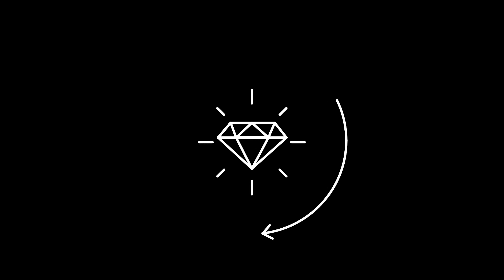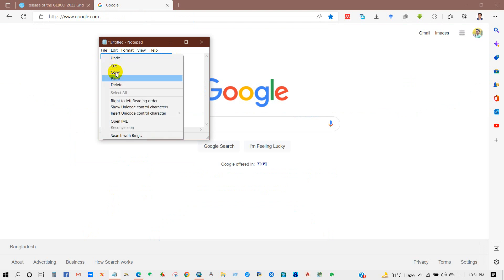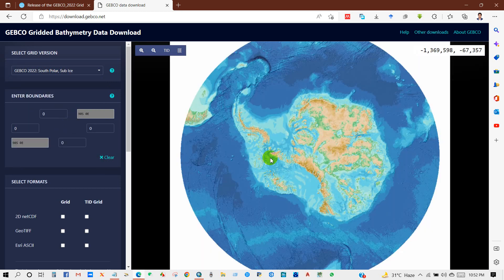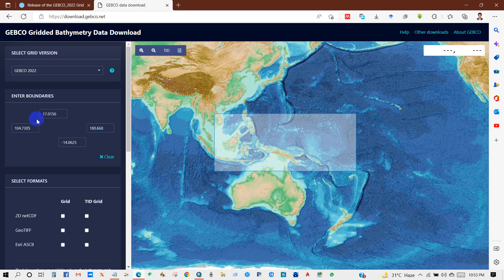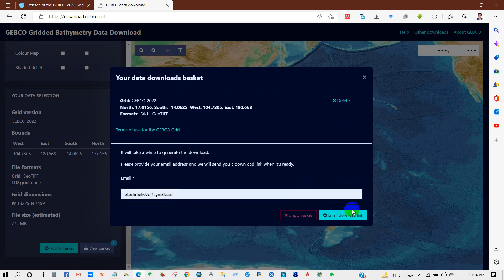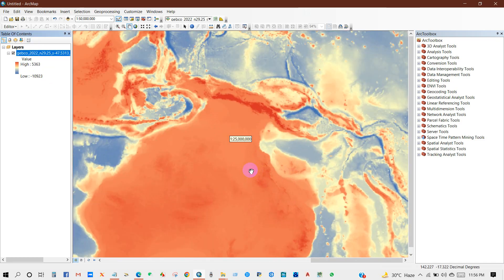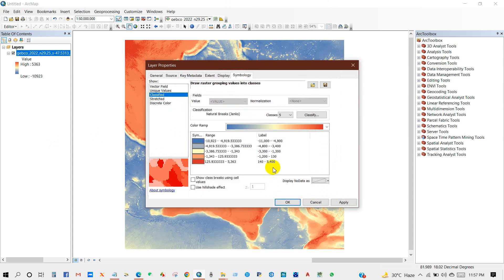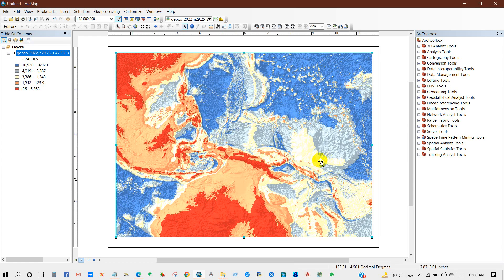Download Latest Bathymetry Data Released in 2022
Bathymetry data download
Terrain data
elevation data
Ocean

GEBCO’s current gridded bathymetric data set, the GEBCO_2022 Grid, is a global terrain model for ocean and land, providing elevation data, in meters, on a 15 arc-second interval grid. It is accompanied by a Type Identifier (TID) Grid that gives information on the types of source data that the GEBCO_2022 Grid is based on.
The GEBCO_2022 Grid and TID Grid can be download as global files in netCDF format or a set of 8 tiles (each with an area of 90° x 90°), giving global coverage, in Esri ASCII raster and data GeoTiff formats. The data filea are included in a zip file along with the data set documentation.

Important:
If the data sets are used in a presentation or publication, then You should acknowledge the source. This should be of the form:

GEBCO Compilation Group (2022) GEBCO_2022 Grid (doi:10.5285/e0f0bb80-ab44-2739-e053-6c86abc0289c)